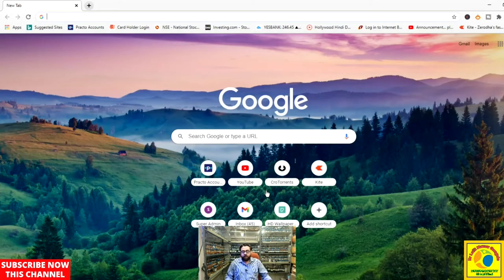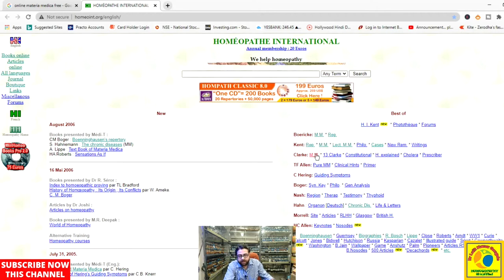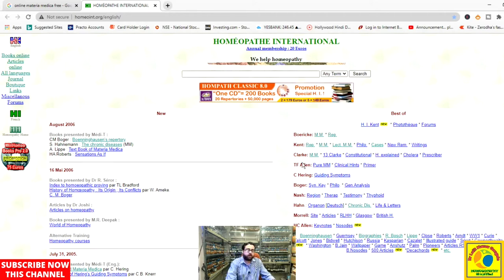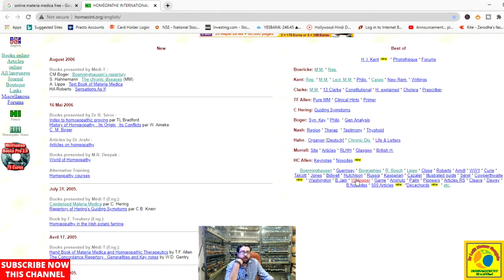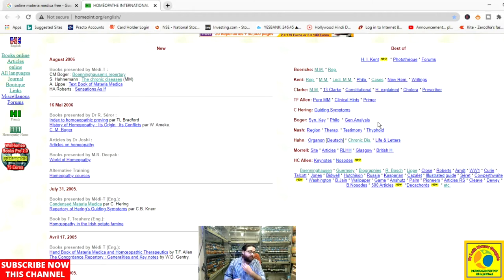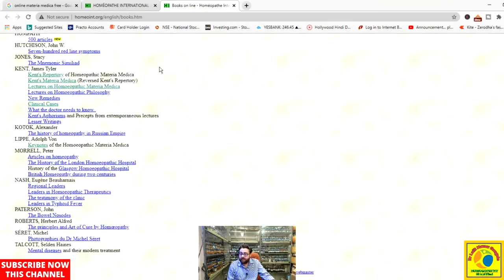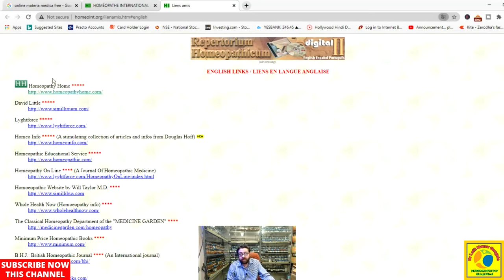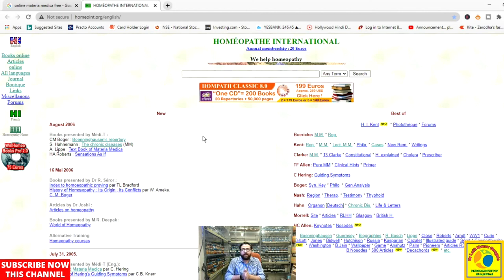homeoint.org || most important and vast collection of materia medica || for refrence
MOST HUGE AND VAST COLLECTION OF BOOKS AS REPERTORY AND MATERIA MEDICA AVAILABLE ON INTERNET FOR REFRENCE , TOPIC COVERED AS BELOW...
most important website of homeopathy
best collection of materia medica
best collection of books on homeopathy
boericke materia medica online
phatak repertory online
online repertory
best online repertory
homeopathy website
online collection of books on homeopathy
best website to study homeopathy
best website to study materia medica
best website to study repertory
best website for a homeopath

hi
i am Dr Lalit Kumar Gangele, i welcome you all to my youtube channal
DR LALIT KUMAR GANGELE ,here i will tell you and teach you about the
all aspect of HOMOEOPATHY and HOMOEOPATHIC TRAEATMENT.This channal is  foe all type of viewers ,that is both homoeopathic students,homoeopathic practitinors and non medical peoples as well who want to know more on different topics and disease treatment by homoeopathy.